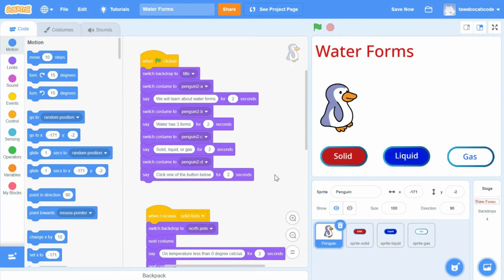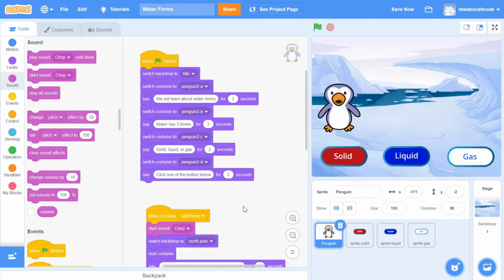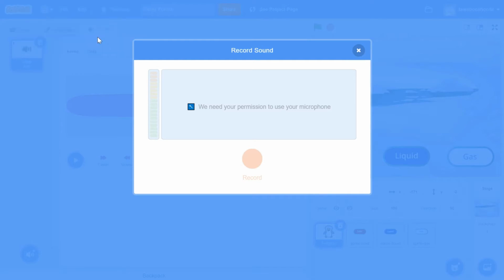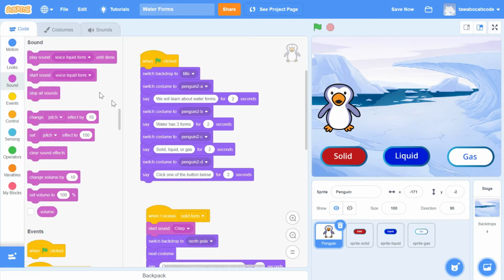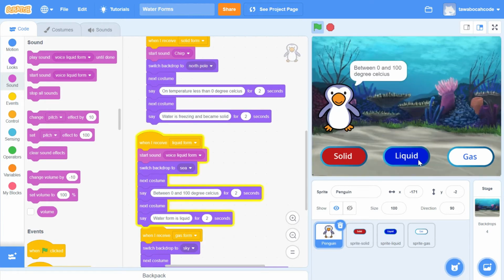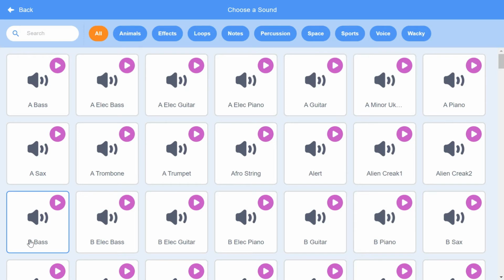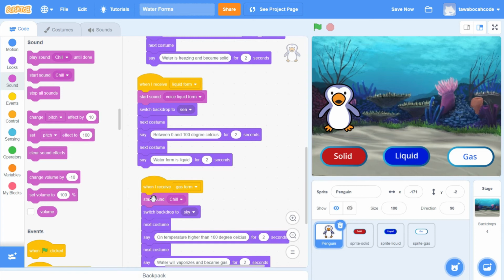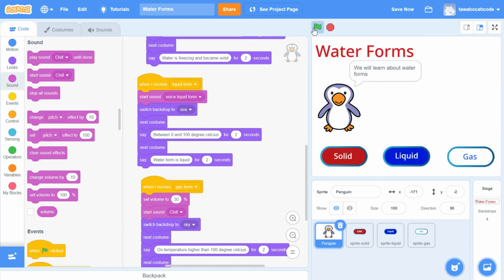Coding For Kids 09 Make Presentation 03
In this final part, we will learn how to add sound to previous scratch coding. This three series coding tutorial for kids (elementary school), will surely a fun way to create interactive animation with scratch 3. Let kids learn how to write simple code using scratch and maybe create another presentation.